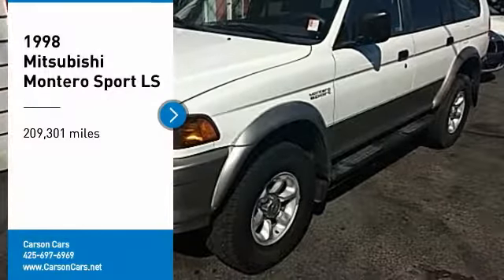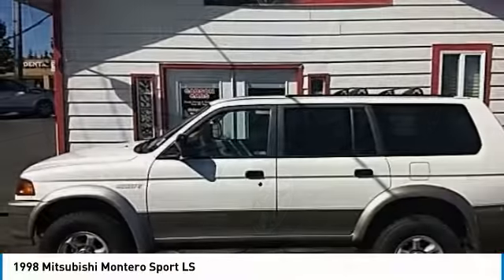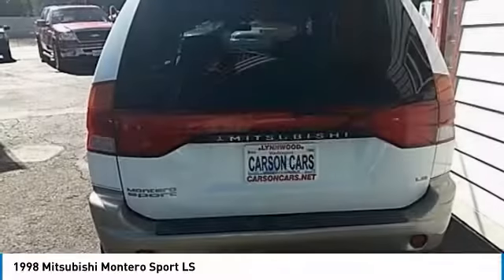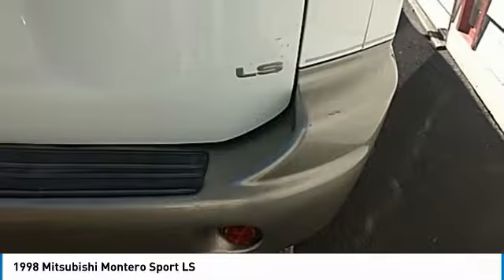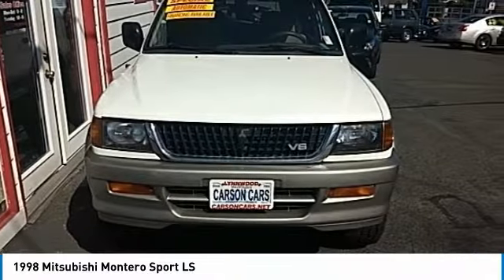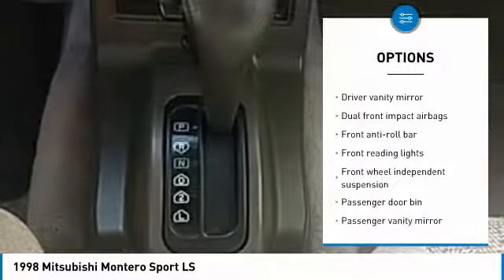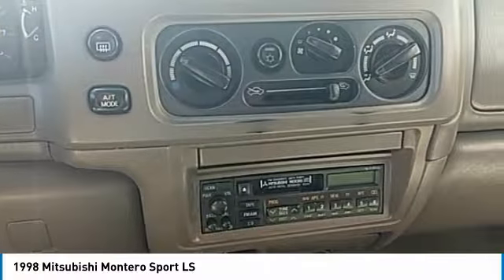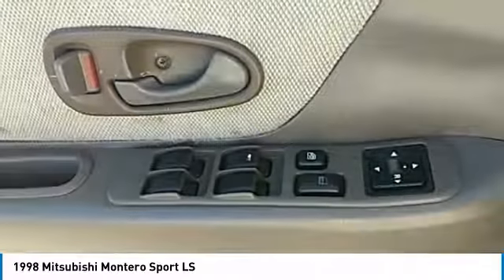1998 Mitsubishi Montero Sport Lynwood WA 29282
1998 Mitsubishi Montero Sport LS

Carson Cars
13806 Highway 99

Looking for the right suv? Today could be your lucky day. this 1998 Mitsubishi Montero Sport could be yours.